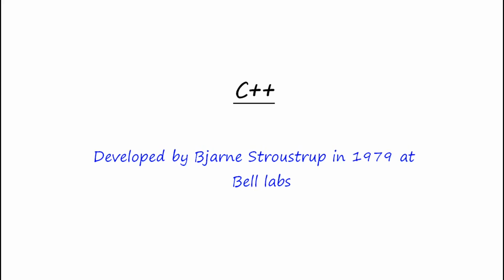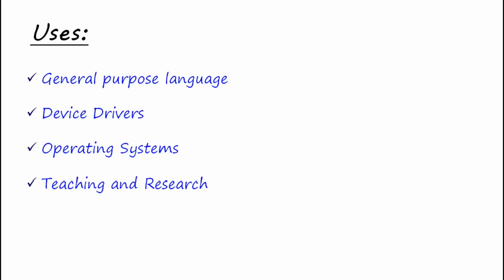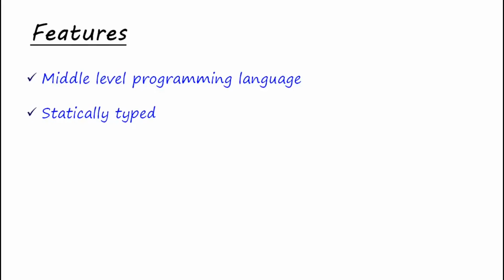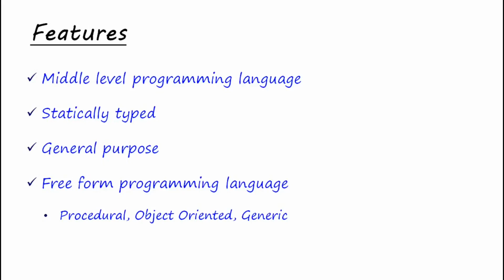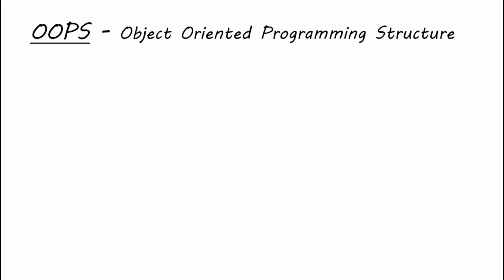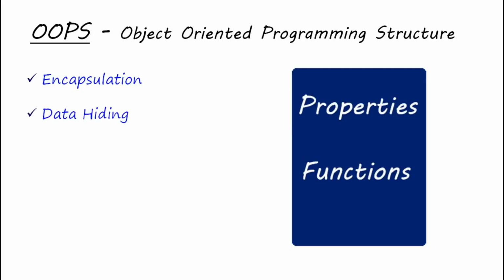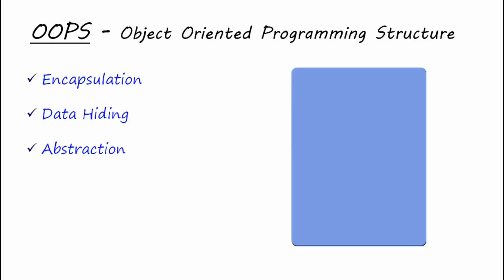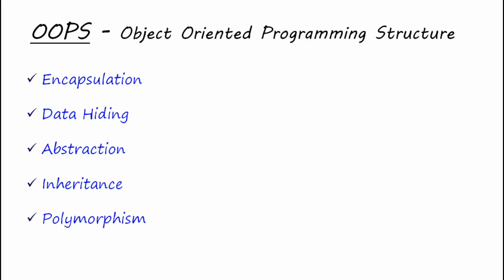CPP:03- Introduction to C++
This video introduce you to the language C++
Where and who developed it ?
What are its features, uses?
Some basic concepts.